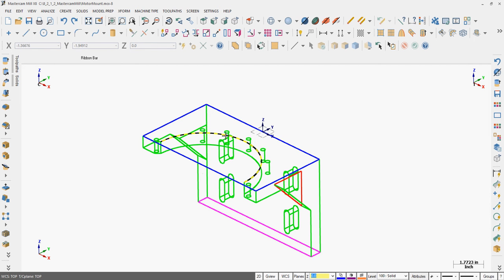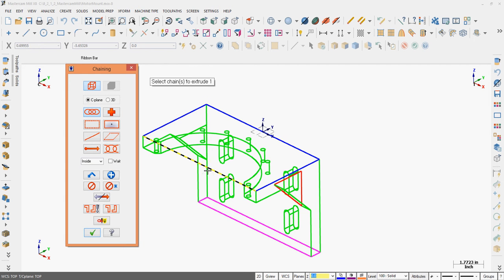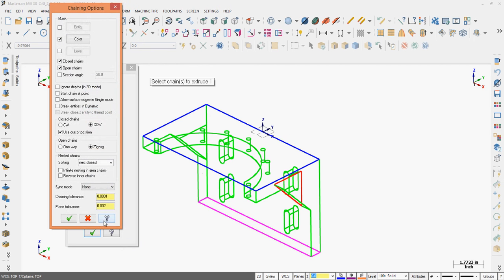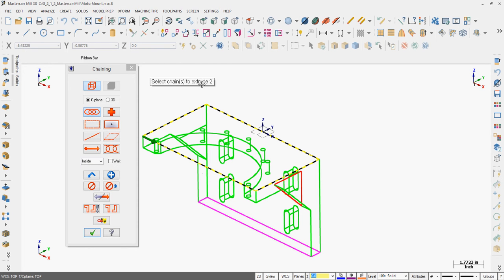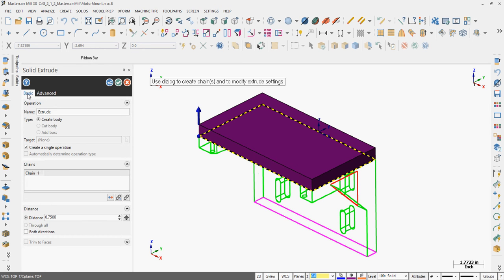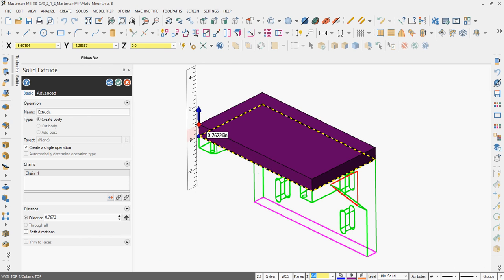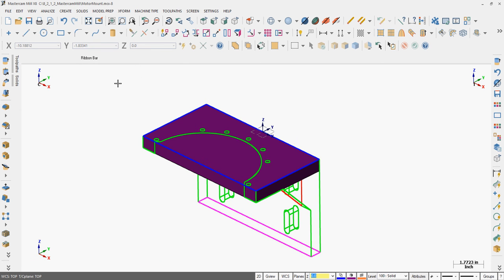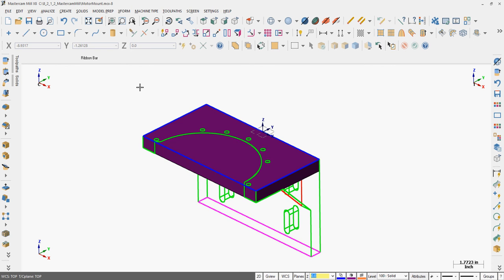Solid Extrusion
How to use color masking to create a rectangular solid extrusion.